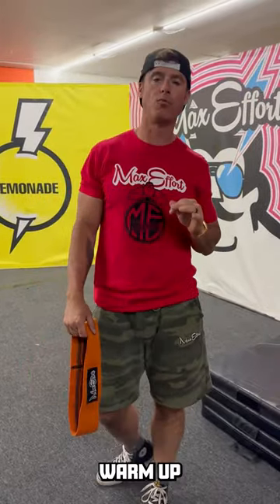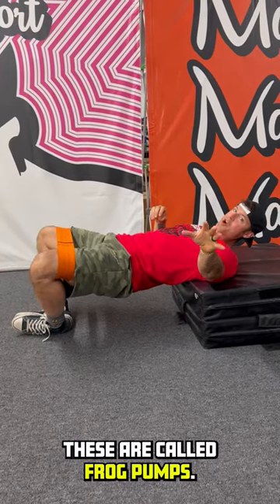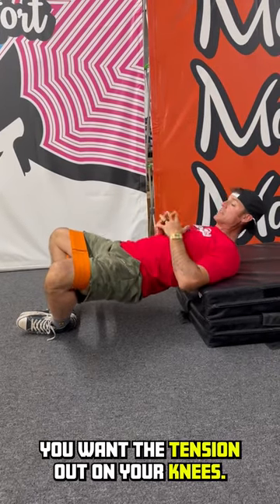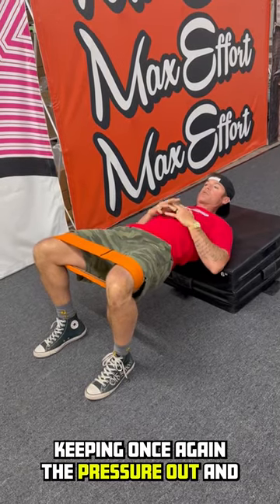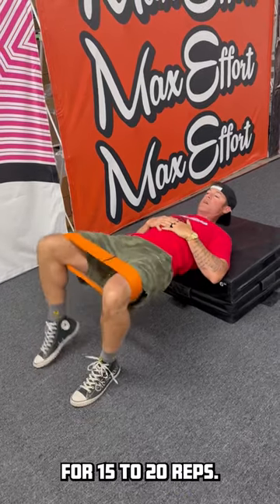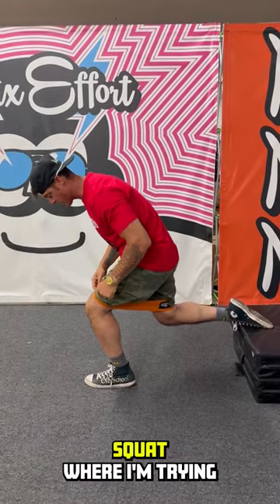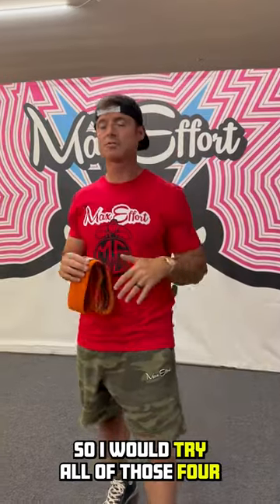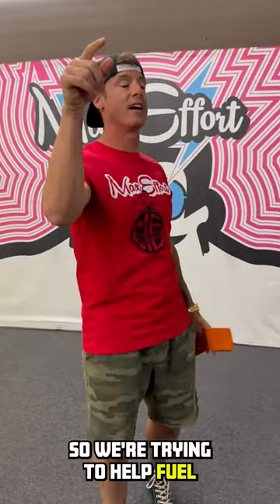KnowledgeBomb EP 512 | Hip Band Warm Up 💥